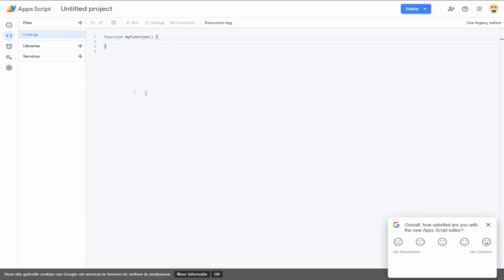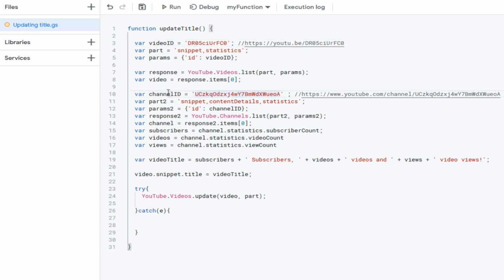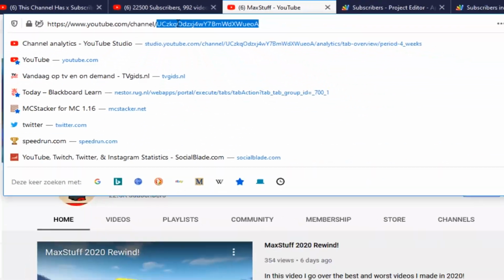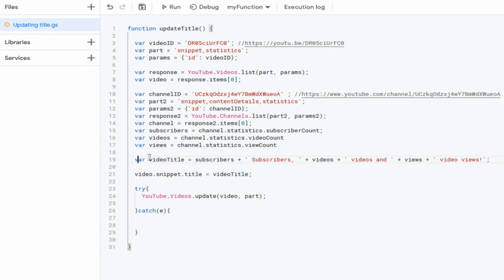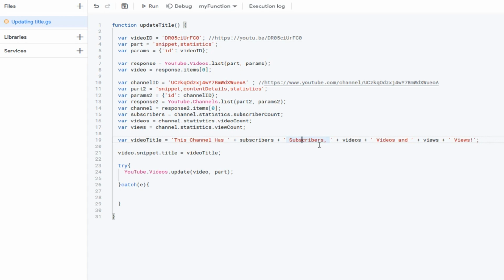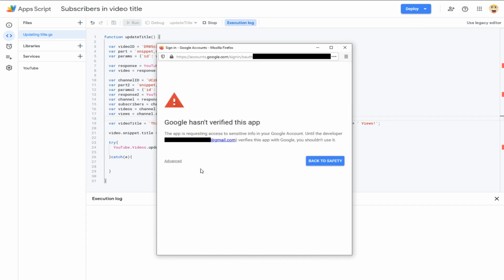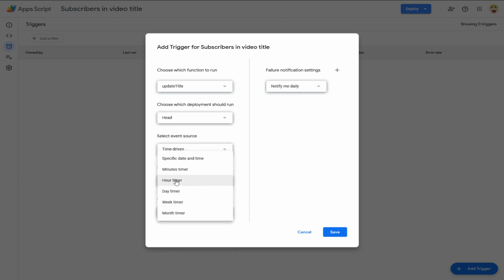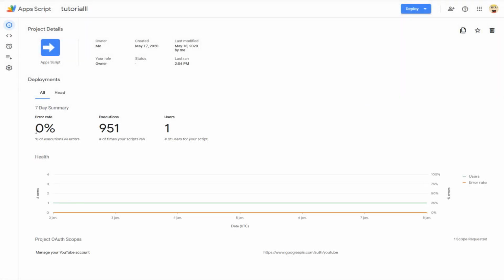How To Automatically Show Subscribers, Videos & Channel Views In Video Title (123000, 1747, 0)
In this video I will show you how to automatically update your youtube video title to display the amount of subscribers your channel has, the number of videos you've uploaded and the total amount of views your channel has gotten!

Go to script.google.com and use the following code and all the steps shown in the video!

function updateTitle() {

  var part = 'snippet,statistics';
  var params = {'id': videoID};

  var response = YouTube.Videos.list(part, params);
  var video = response.items[0];

  var part2 = 'snippet,contentDetails,statistics';
  var params2 = {'id': channelID};
  var response2 = YouTube.Channels.list(part2, params2);
  var channel = response2.items[0];
  var videos = channel.statistics.videoCount;
  var views = channel.statistics.viewCount;

  var videoTitle = 'This Channel Has ' + subscribers + ' Subscribers, ' + videos + ' Videos and ' + views + ' Views!';

  video.snippet.title = videoTitle;

  try{
    YouTube.Videos.update(video, part);

  }catch(e){